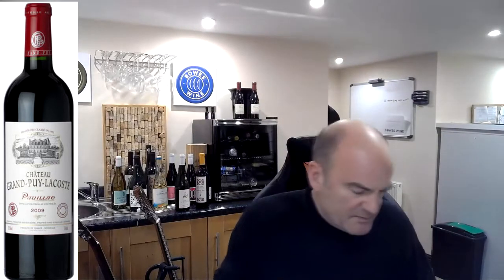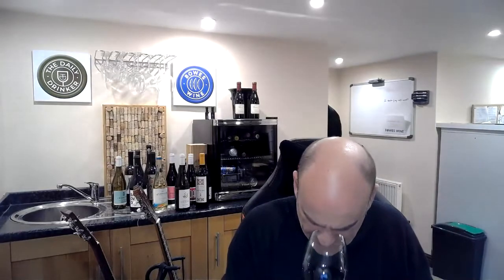2009 Château Grand Puy Lacoste, Pauillac - 31st January 2021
Caspar Bowes of Bowes Wine tastes a celebrated vintage from a famous Pauillac property and finds a wine that is developing perfectly...with one minor caveat...